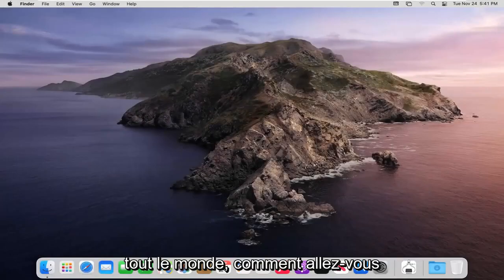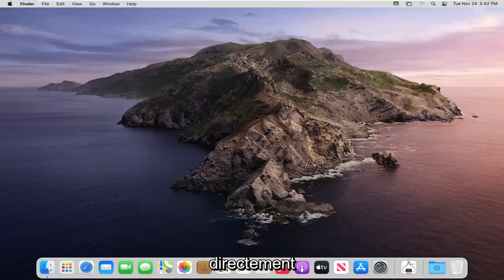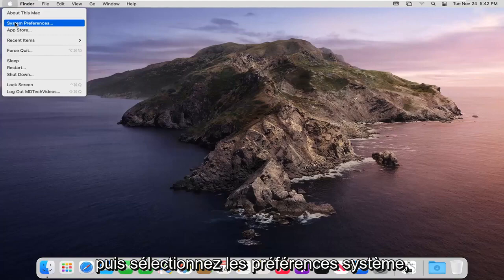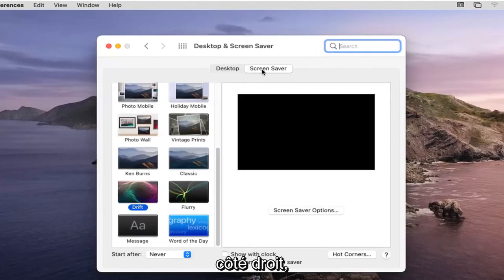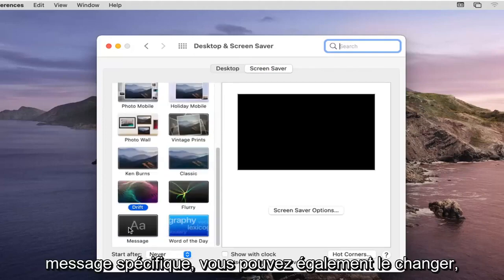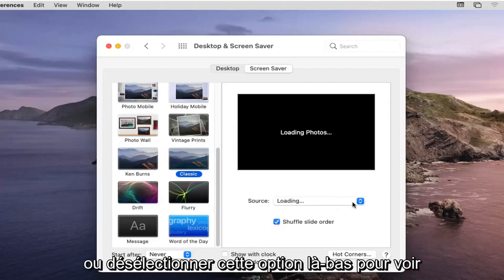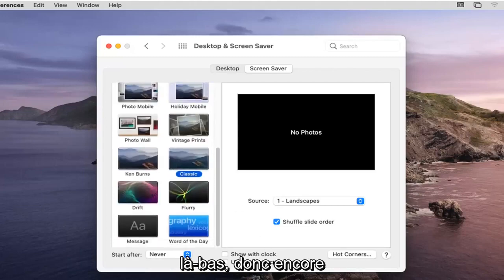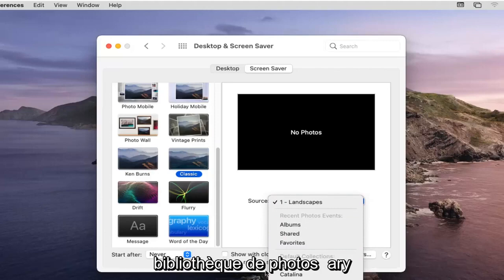Modifier les préférences Économiseur d'écran sur Mac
Comment changer l'économiseur d'écran sur MacBook [Tutoriel]

Un économiseur d'écran est généralement activé automatiquement pendant une période d'inactivité, comme lorsque vous vous éloignez de votre ordinateur pendant une période prolongée.

Il est facile de changer votre économiseur d'écran sur un ordinateur Mac, et vous pouvez même personnaliser les motifs et choisir les images que vous souhaitez afficher.

Vous pourrez également définir un mot de passe avec votre économiseur d'écran pour protéger votre ordinateur.

Changer l'arrière-plan de votre bureau ou votre économiseur d'écran est un moyen agréable et facile de donner à votre Mac une touche plus personnelle. Certaines personnes aiment même aller au-delà de la culture d'arrière-plans intégrée d'Apple et utiliser leurs propres collections.

Voici comment pimenter votre Mac sur macOS Big Sur ou les versions précédentes de macOS en modifiant le bureau ou l'économiseur d'écran.

Voici tout ce que vous devez savoir pour changer votre économiseur d'écran sur un Mac.

Sur votre Mac, utilisez la sous-fenêtre Économiseur d'écran des Préférences système du Bureau et de l'économiseur d'écran pour masquer le bureau lorsque vous êtes loin de votre Mac ou si vous avez besoin de plus de confidentialité. Apprenez à utiliser l'économiseur d'écran.

Ce tutoriel s'appliquera aux MacBook Pro, Air, Mini exécutant le système d'exploitation macOS. Ce didacticiel a été réalisé sur un système macOS.